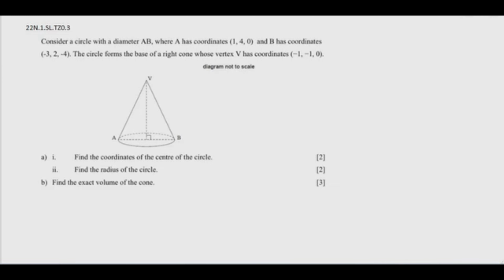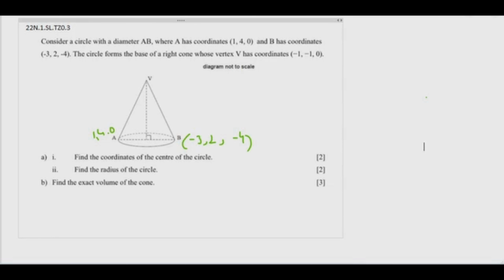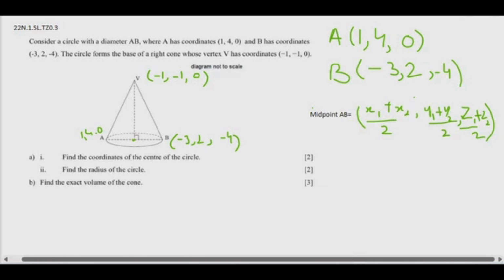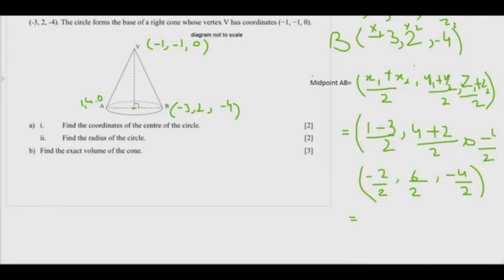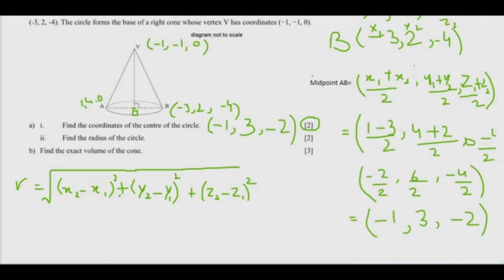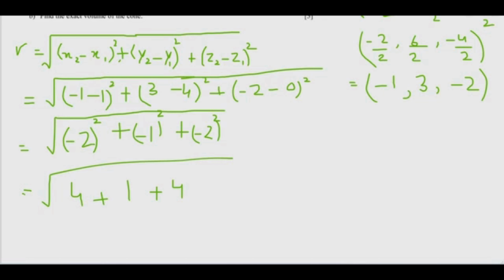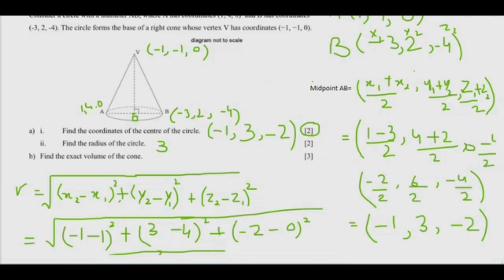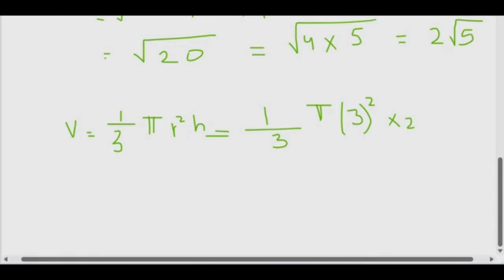Distance, midpoint in 3D And Volume of Cone [IB Maths AA SL/HL]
In this video of Maths with Heraa, we tackle an IB Maths AA SL question involving trigonometry. We'll find the radius of a circle, the coordinates of the center, and the volume of a cone. Watch as we break down the problem step-by-step and solve it using the midpoint and distance formulas. This is a great practice for anyone preparing for their IB Maths exams.

Consider a circle with a diameter AB, where A has coordinates (1, 4, 0) and B has coordinates (-3, 2, -4).
(a.i) Find the coordinates of the center of the circle.
(a.ii) Find the radius of the circle.

The circle forms the base of a right cone whose vertex has
coordinates (-1,-1,0).
(b) Find volume of cone